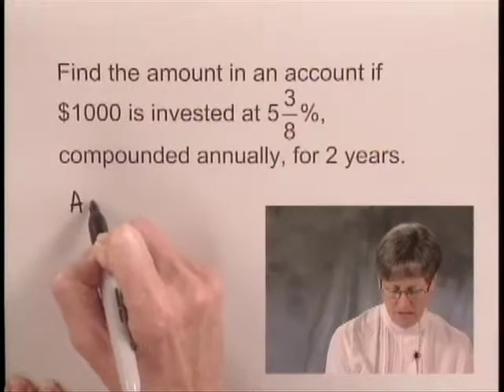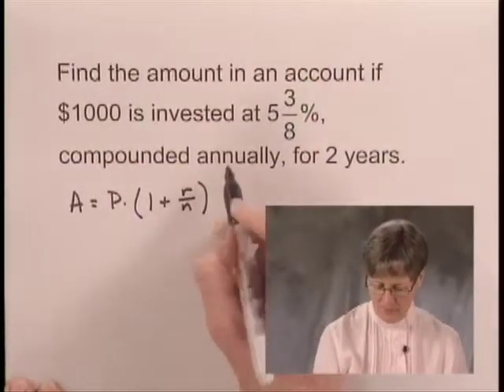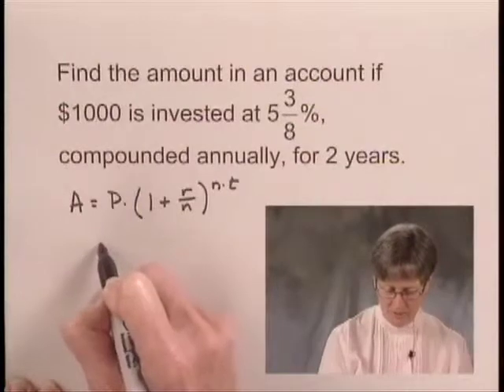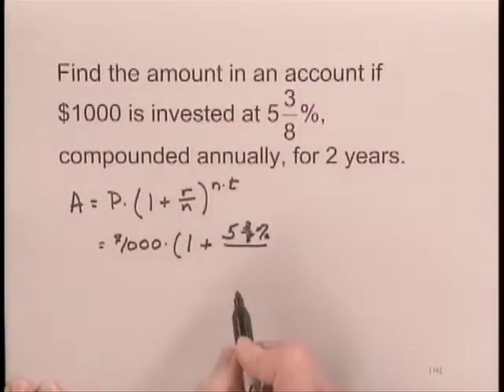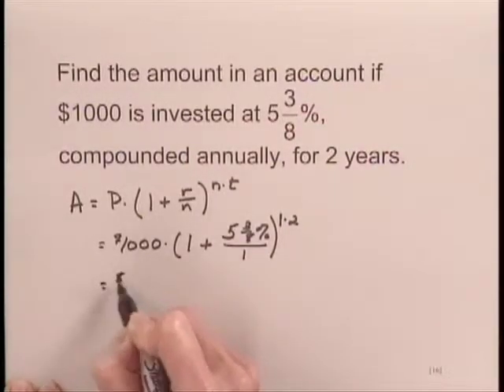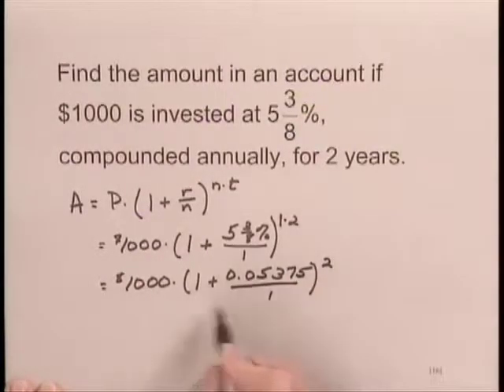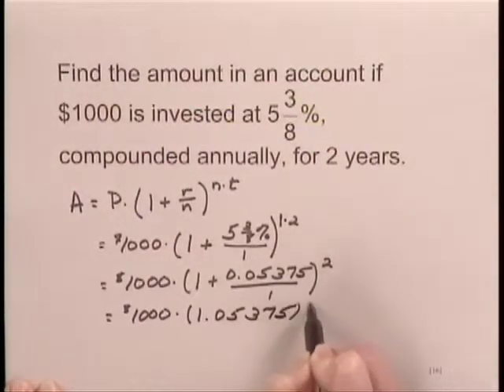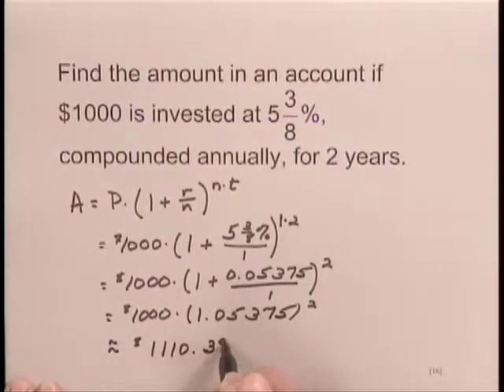Bittinger Developmental Mathematics 9e Chapter Test Prep Ch. 4 Ex. 30